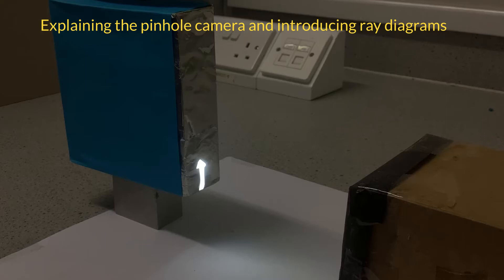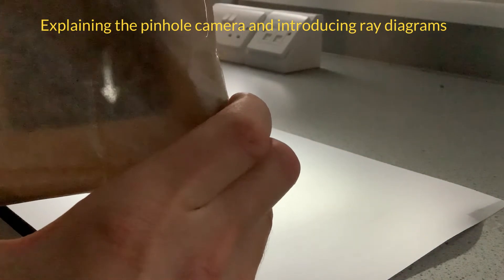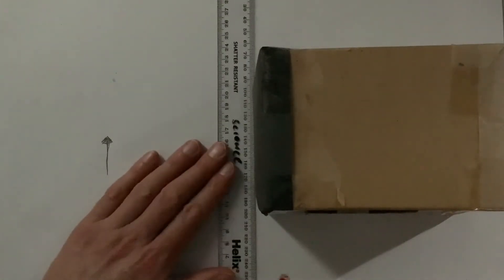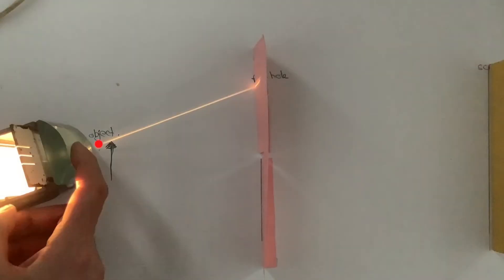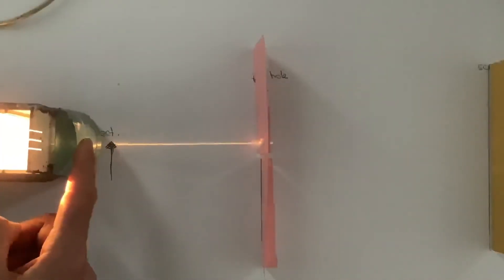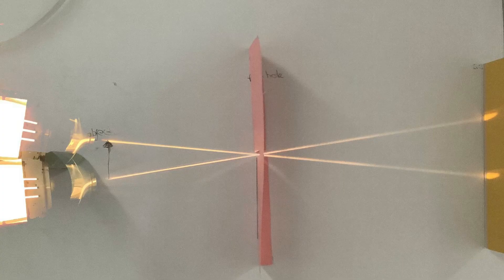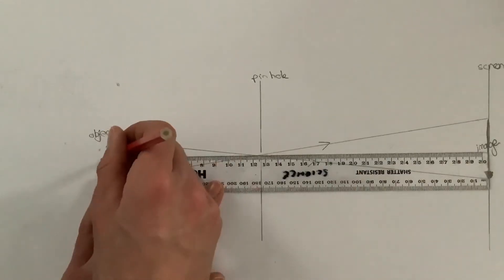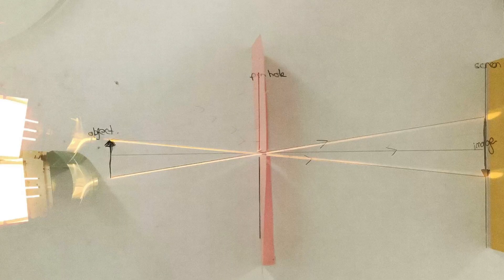Explaining the pinhole camera and introducing ray diagrams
Video showing how a pinhole camera works.  Useful as a first step to introduce ray diagrams when teaching physics.